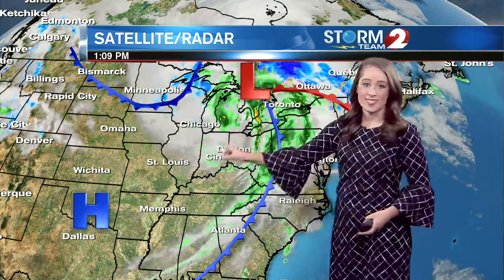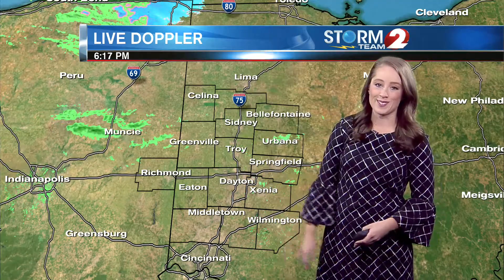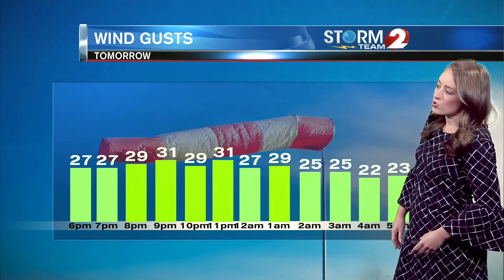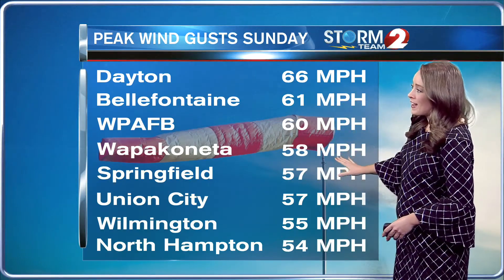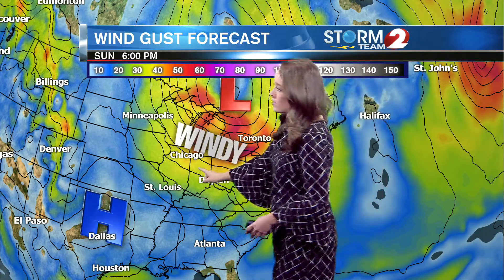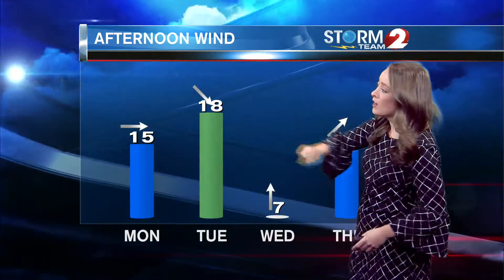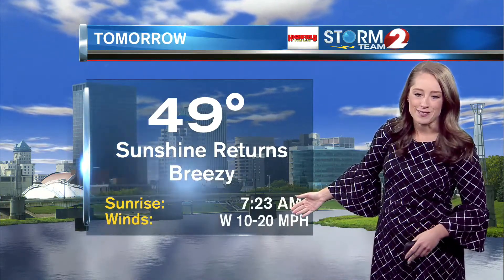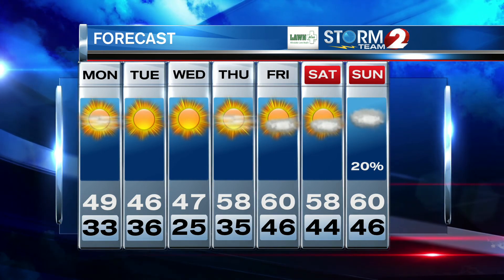Storm Team 2 Forecast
Breezy conditions on Monday and Tuesday